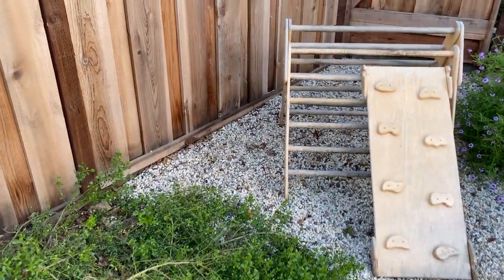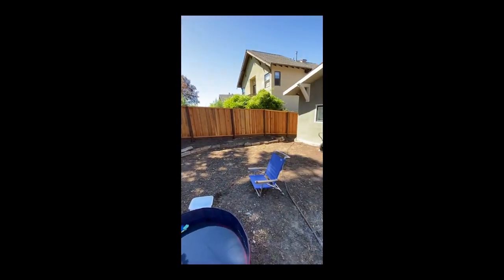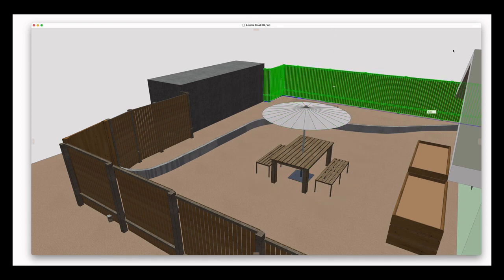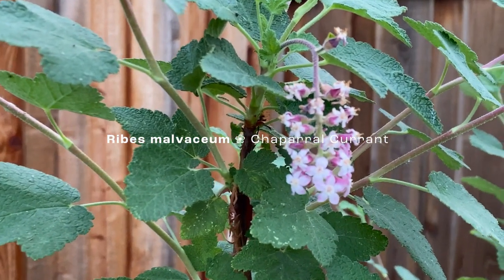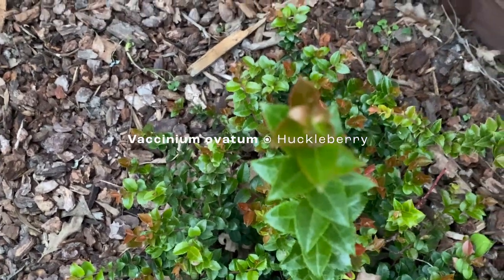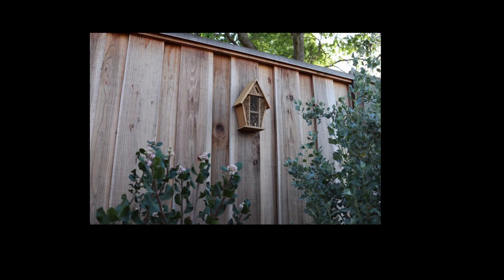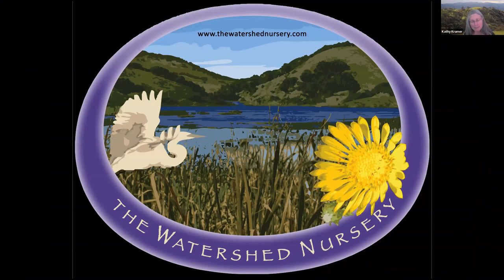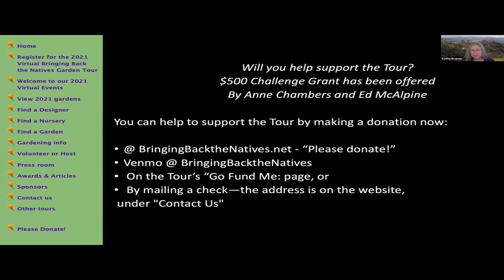A flourishing native garden, from scratch, in 15 months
Amelia Petrovic's native plant garden in Oakland is blooming colorfully and attracting pollinators just 15 months after planting began. Ethan Bodnar, founder of Plantkind, who co-designed the garden with Amelia, shares his design process in detail.